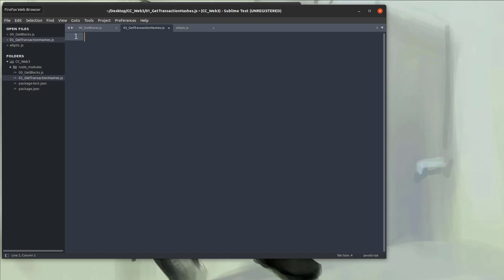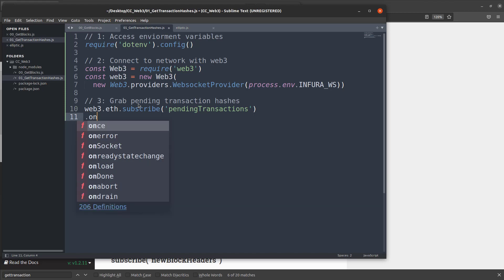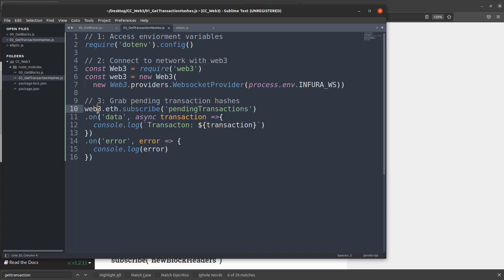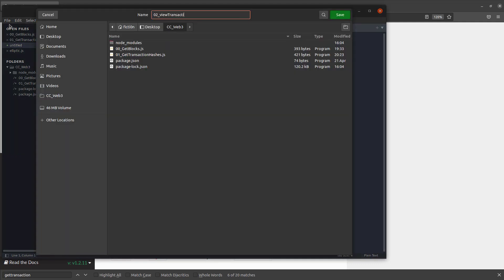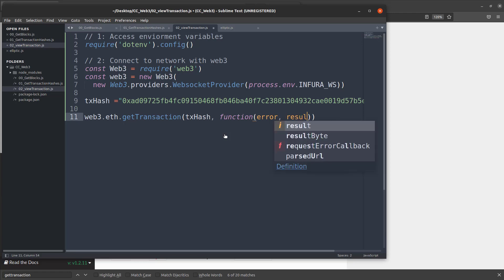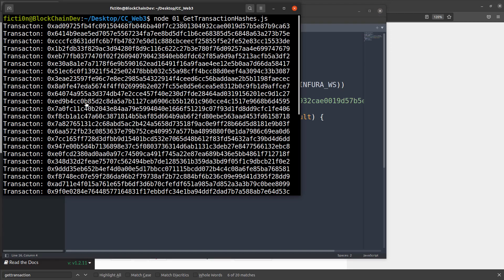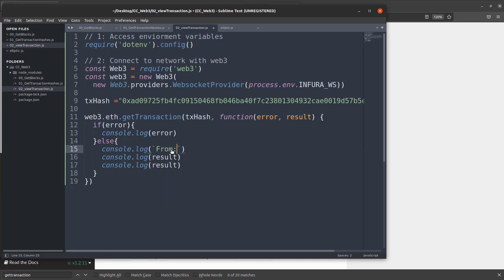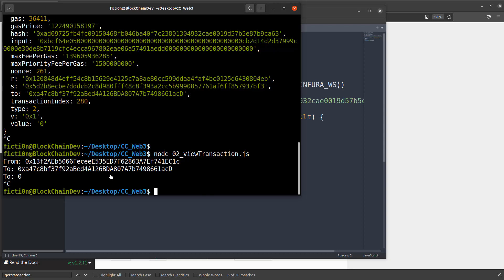Web3 Network Monitoring 0x02 - Getting and Parsing Ethereum Transaction Data with Web3.js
In this video we are monitoring the Ethereum blockchain network by grabbing by grabbing transaction hashes, data and then parsing that data with web3.js.